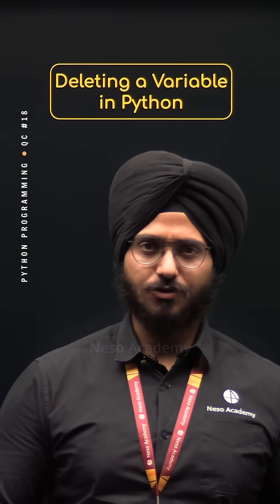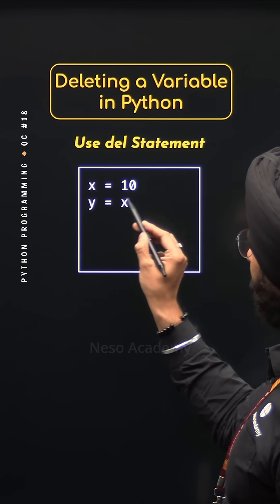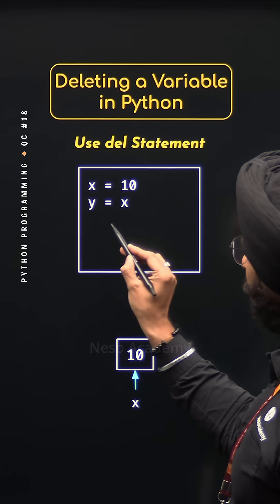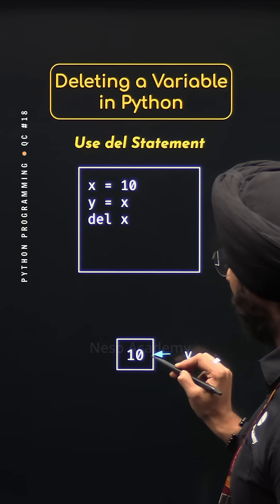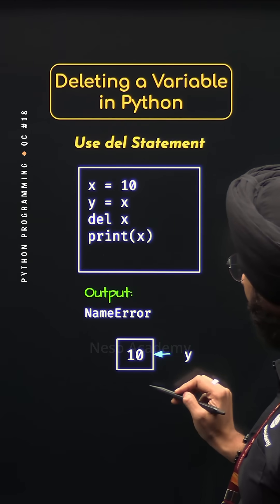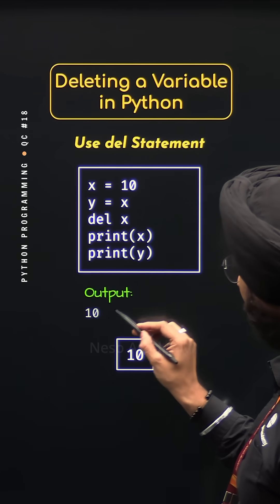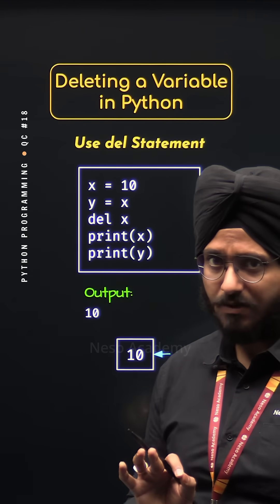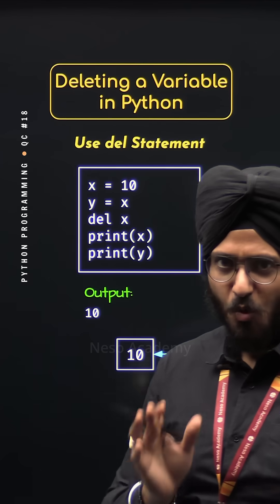Deleting a Variable in Python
In this we will learn how to delete a variable in Python using the del keyword and understand when it is used.